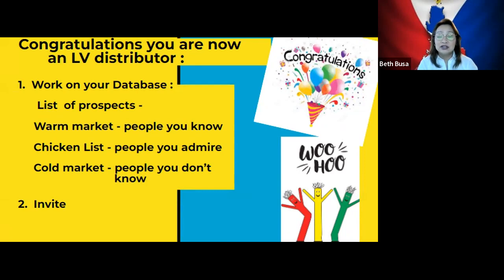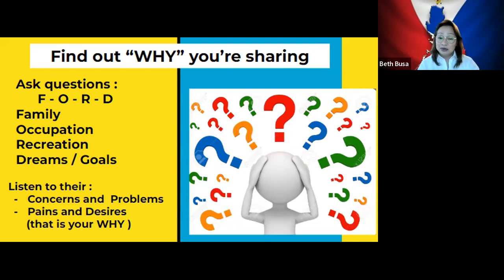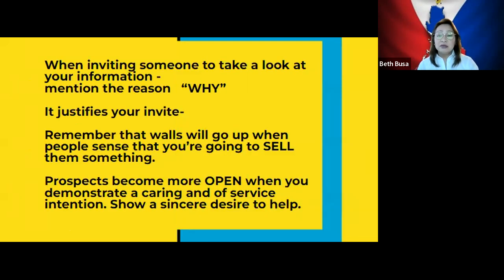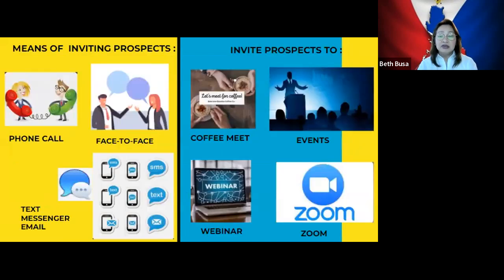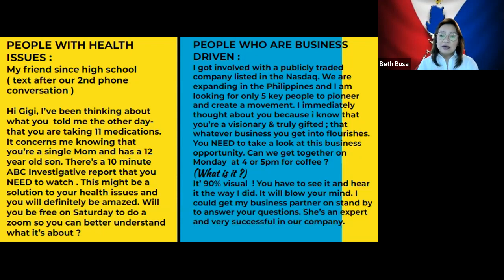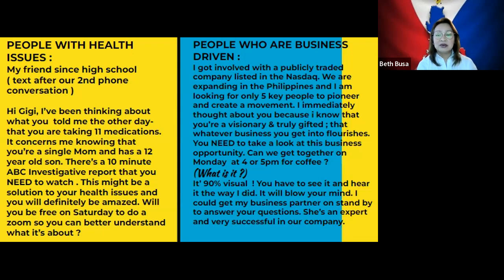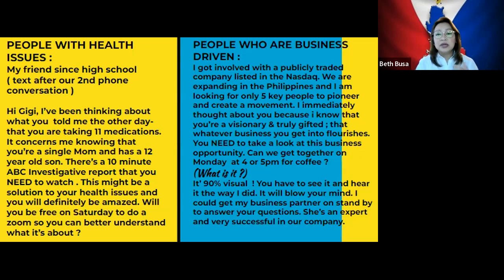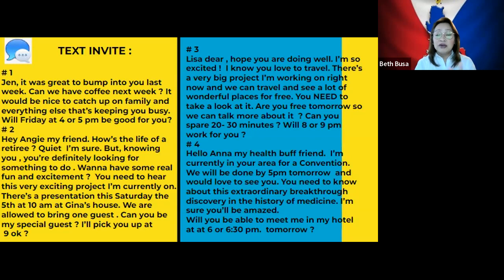How to Invite Training By Pro 5 Beth Busa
Pro 5 Beth Busa provides training on how to properly invite your prospects in the LifeVantage business and health products